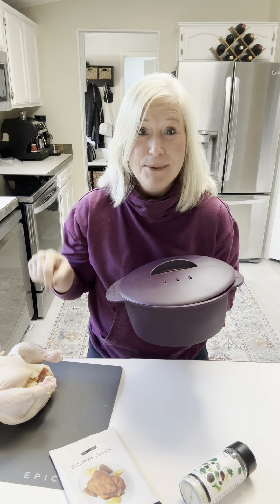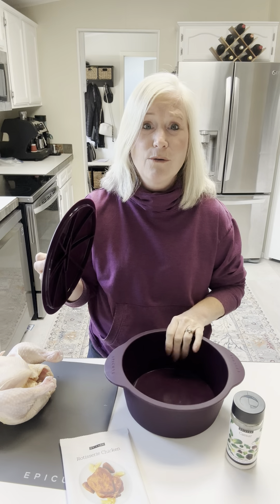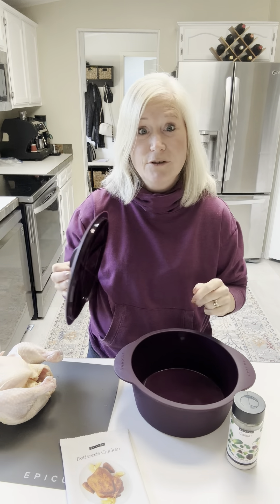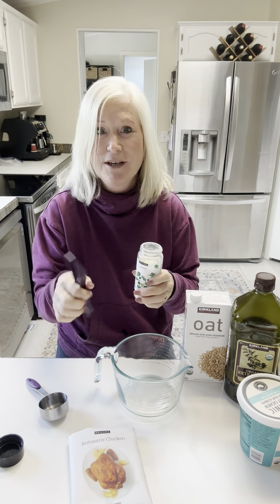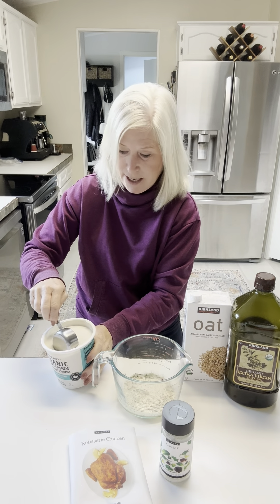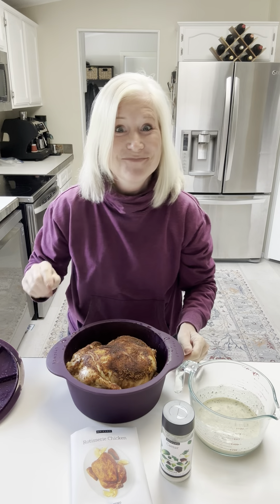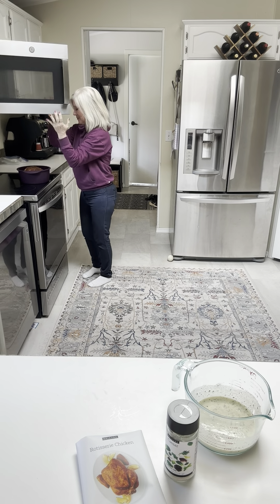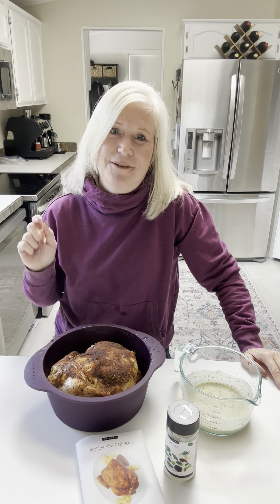Roasted Chicken Bundle Sale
Epicure has a sale this week on the Roasted Chicken Bundle which includes Rotisserie Chicken seasoning, round multi steamer and caesar salad dressing mix for $58